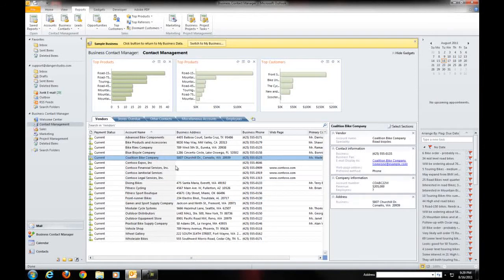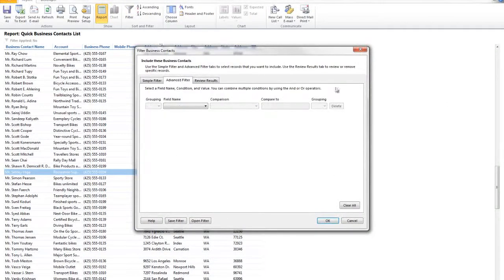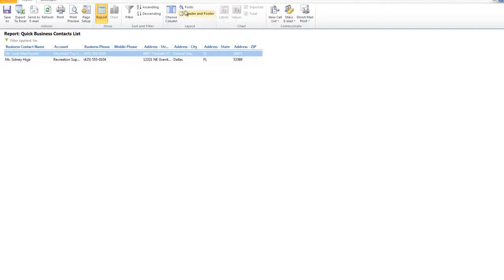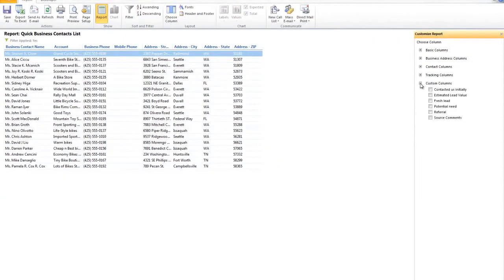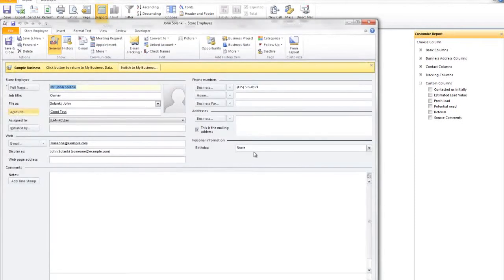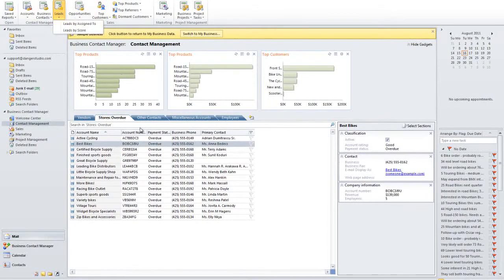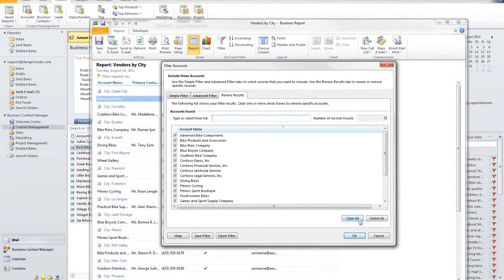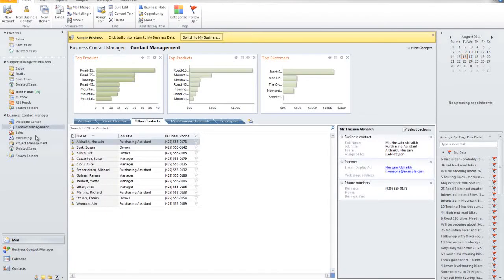Tutorial Business Contact Manager BCM Reports